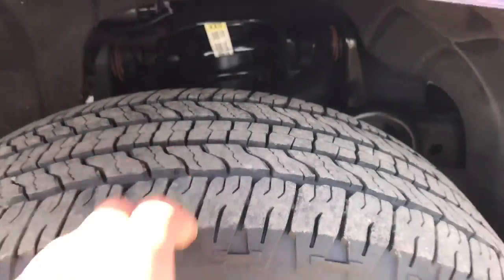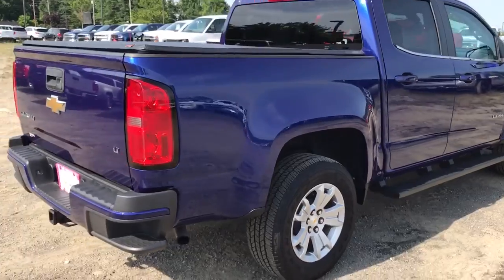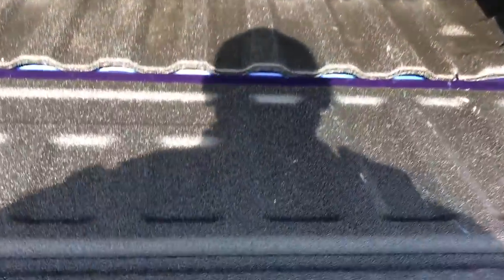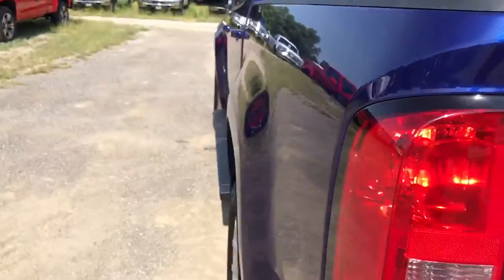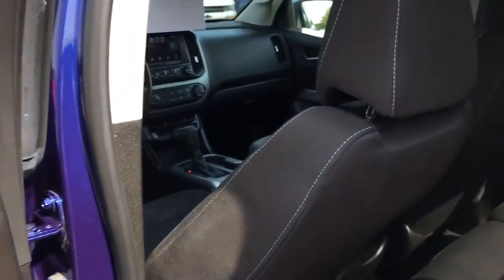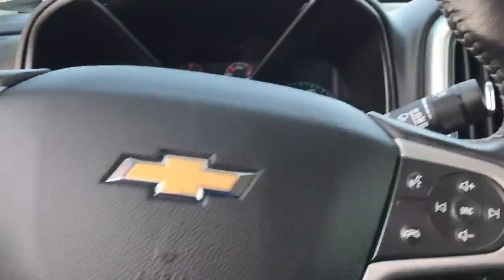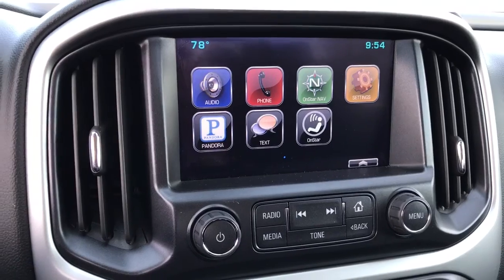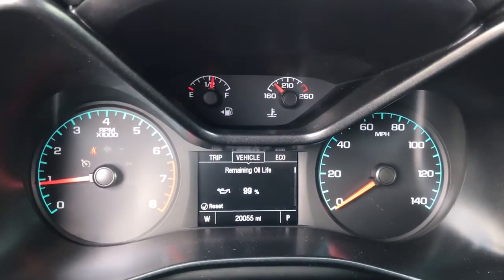2015 Chevy Colorado